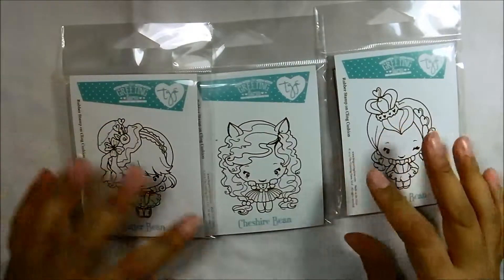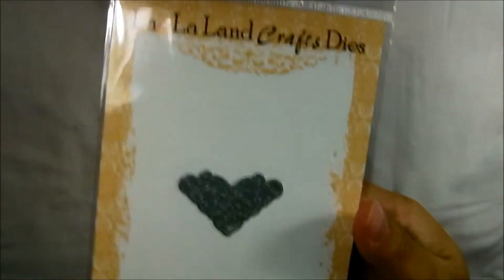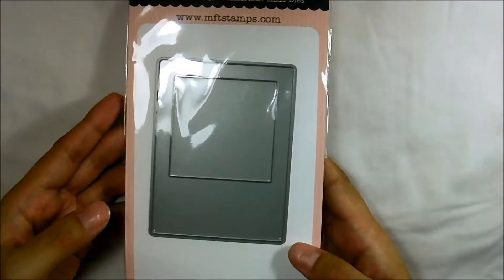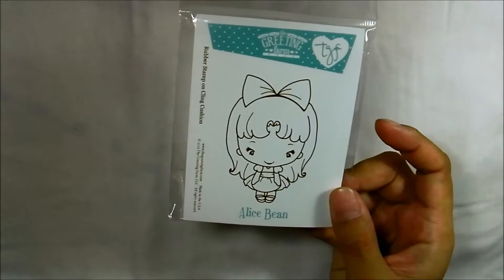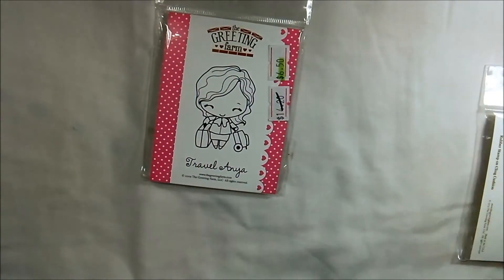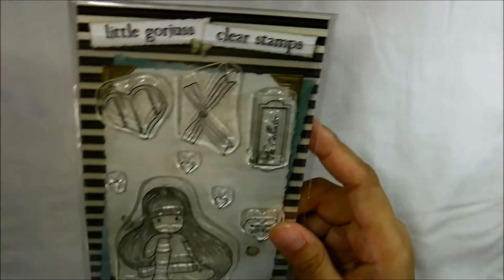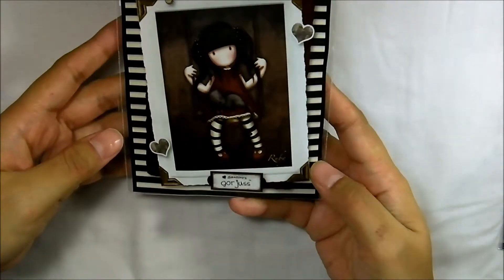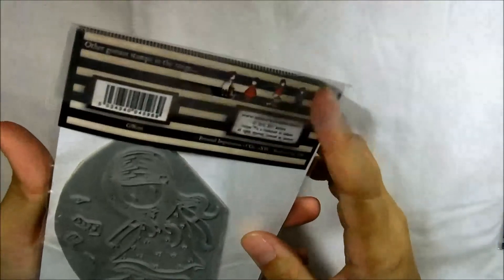October Collective Haul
My purchases from here and there =)

TFW!